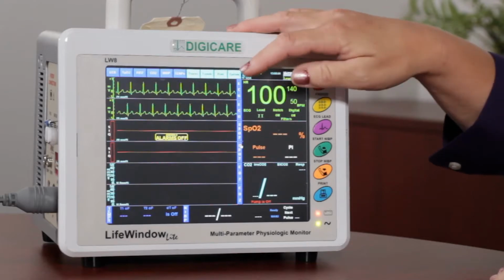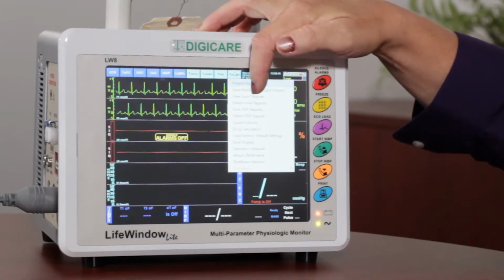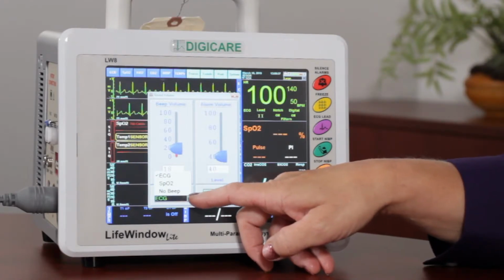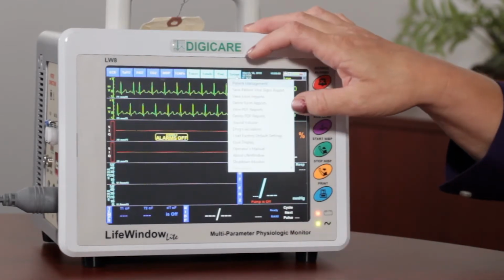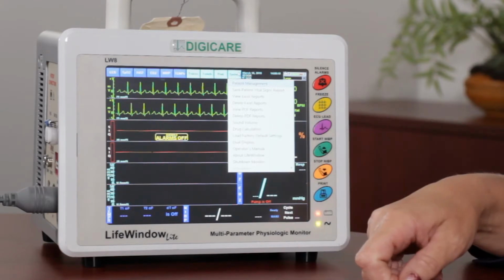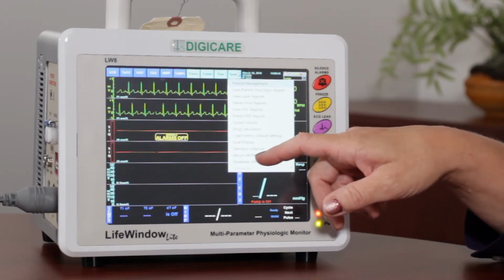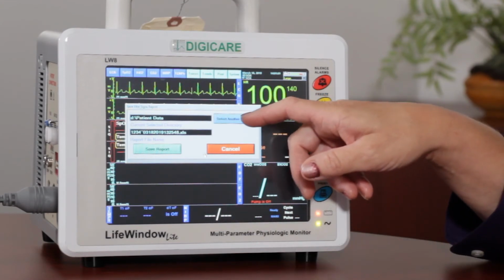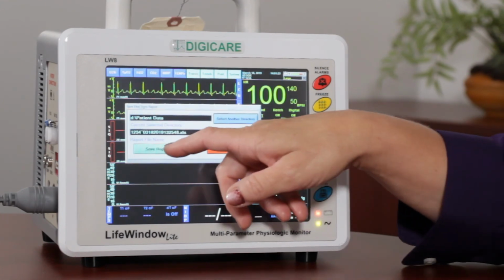System Panel and Shutting Down Procedure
This video provides step by step instruction on how to properly shut down the Digicare Life Window Physiological monitor without losing patient information. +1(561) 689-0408